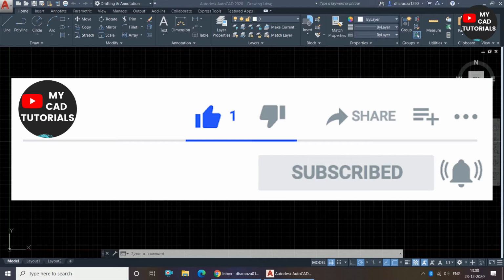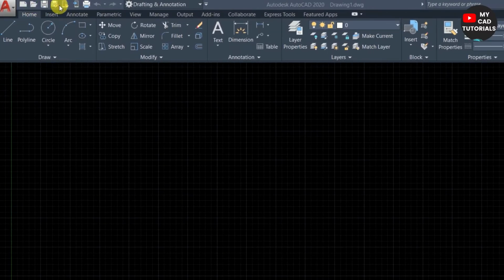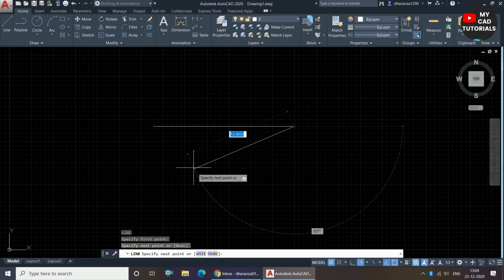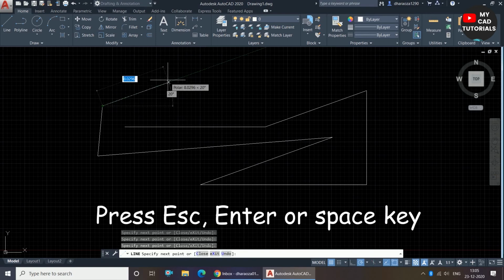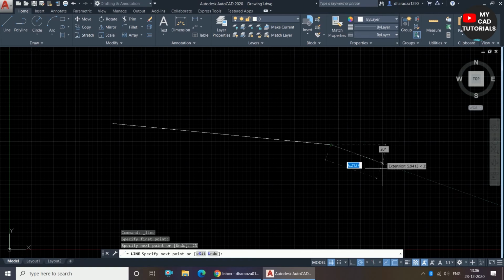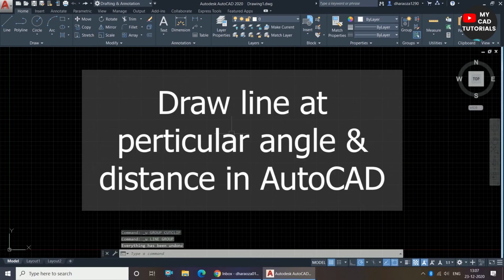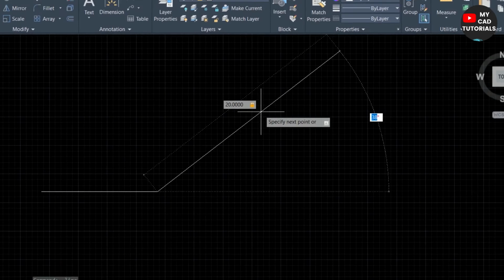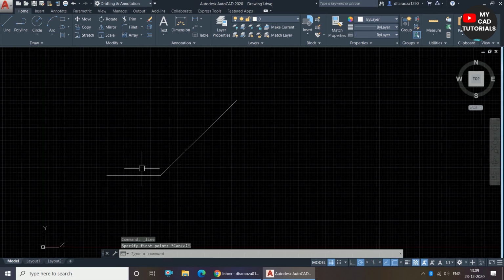AutoCAD command line 2025 | How to use Line command in AutoCAD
In AutoCAD, the command line is a palette that accepts user input for commands and system variables, and displays prompts to guide the user through the command sequence.

You can use the command line to: Start a command or system variable by its full name or alias Search for a command or system variable Access online help and other content on the internet related to a command or system variable.

See the prompts for the active command Choose an option or provide a value for the active command Insert a block, or set a layer or named style current To open the command line, you can: Type CommandLine anywhere in your CAD interface Press Enter You can also open the command line by holding down the CTRL + 9 keys. On a Mac, you can use the shortcut CMD+3..